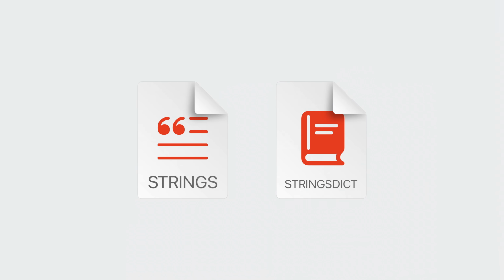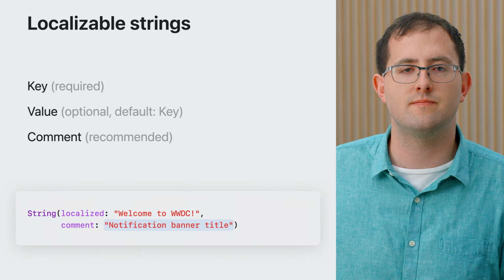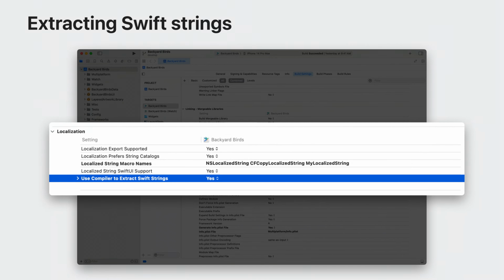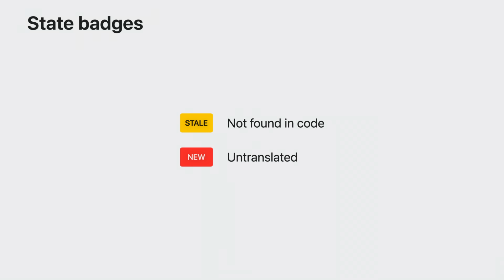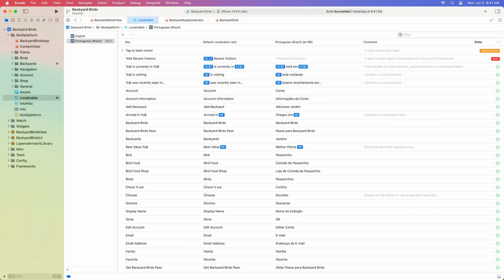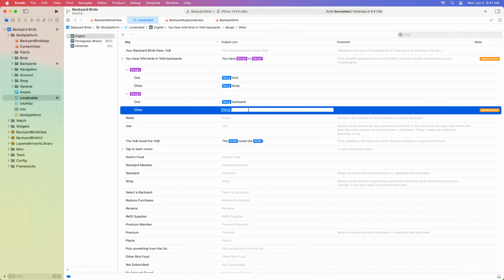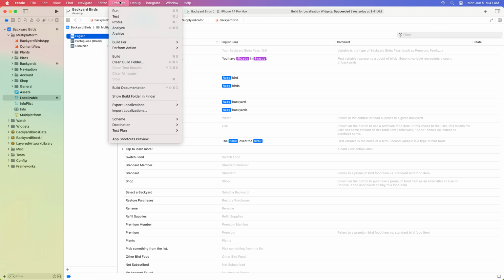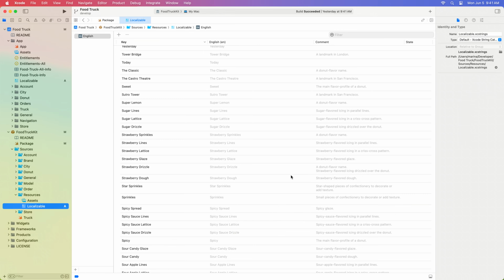WWDC23: Discover String Catalogs | Apple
Discover how Xcode 15 makes it easy to localize your app by managing all of your strings in one place. We’ll show you how to extract, edit, export, and build strings in your project using String Catalogs. We’ll also share how you can adopt String Catalogs in existing projects at your own pace by choosing which files to migrate.

00:00 - Introduction
01:29 - Demo
04:13 - Extract
13:19 - Edit
22:48 - Export
27:52 - Build
28:44 - Migrate
31:03 - Wrap-up